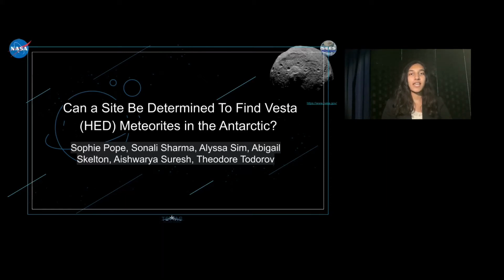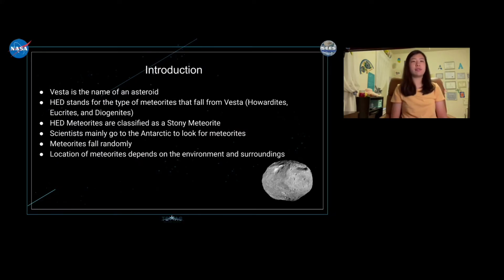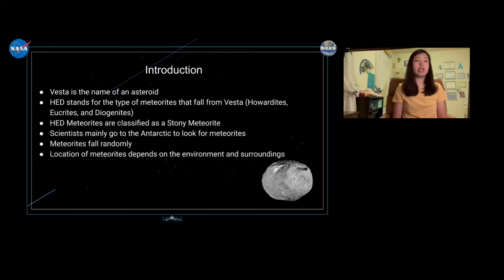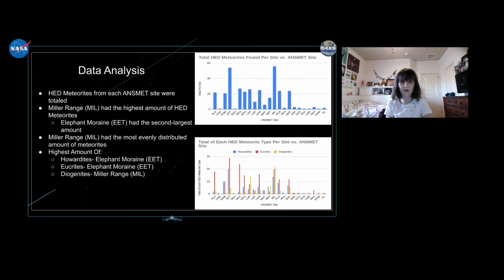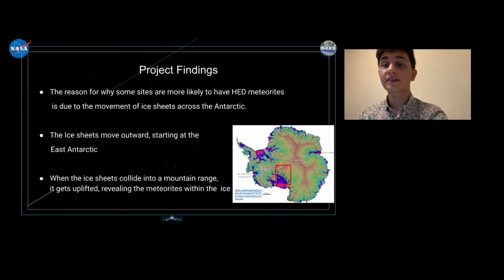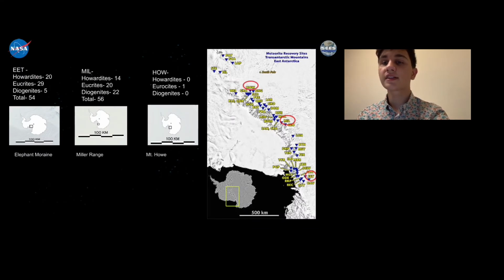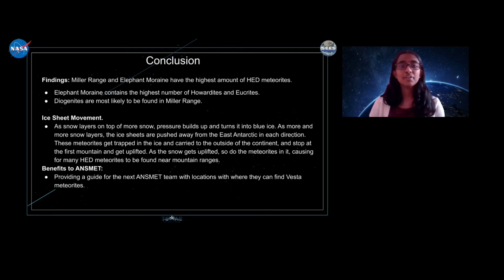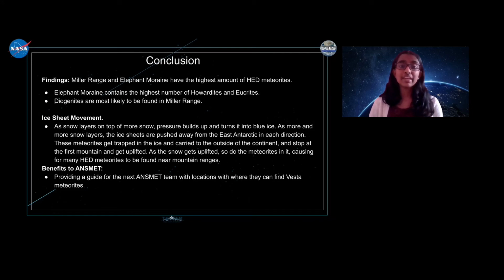Can A Site Be Determined to Find Vesta (HED) Meteorites in the Antarctic?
SEES 2021 Meteorites Team analyzed data to see if a site was good for finding HED meteorites.

SEES 2021 Meteorites Team: Sophia Pope, Sonali Sharma, Alyssa Sim, Abigail Skelton, Aishwarya Suresh, Theodore Todorov

SEES 2021 Meteorites Mentors: Suzanne Foxworth & Kellye Pando